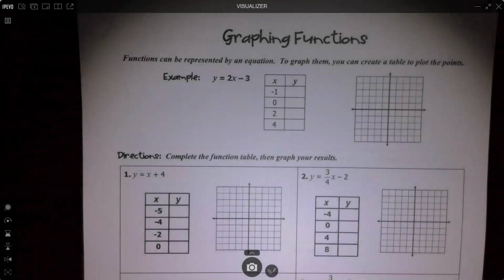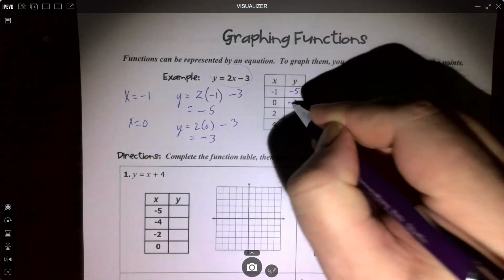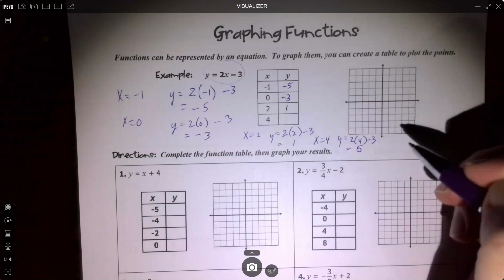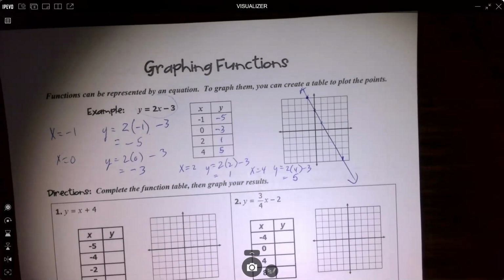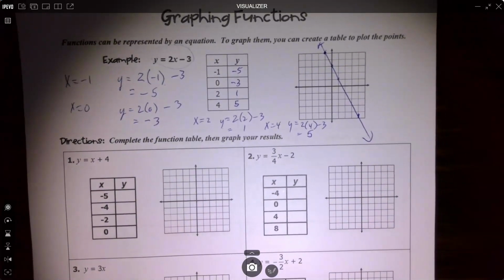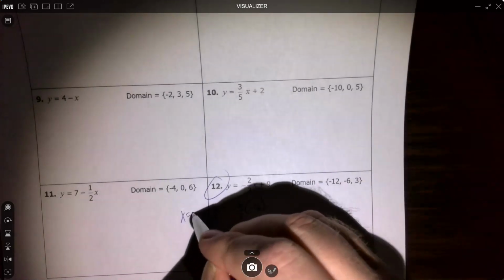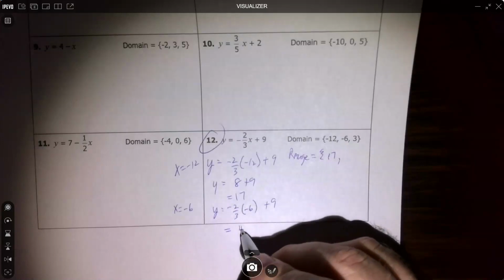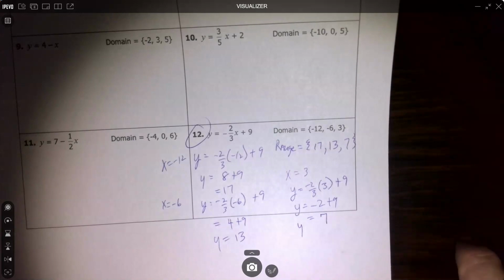Graphing Linear Functions